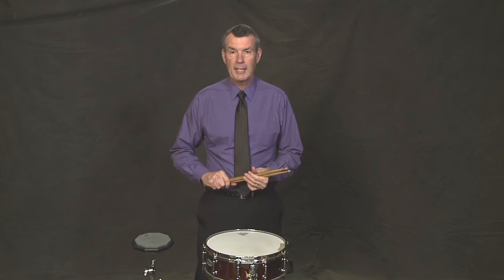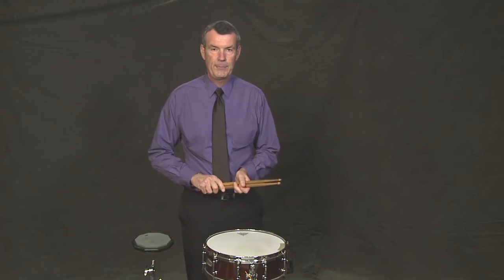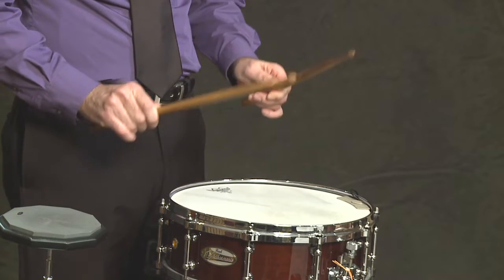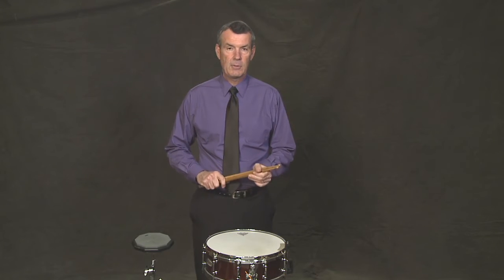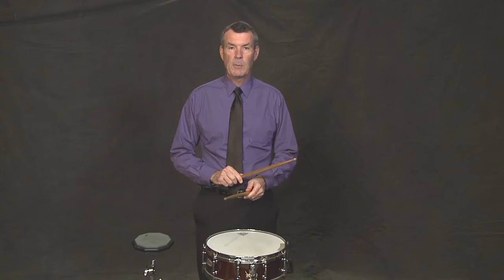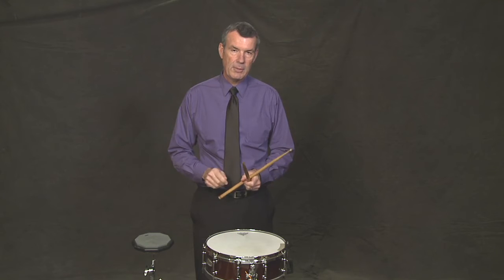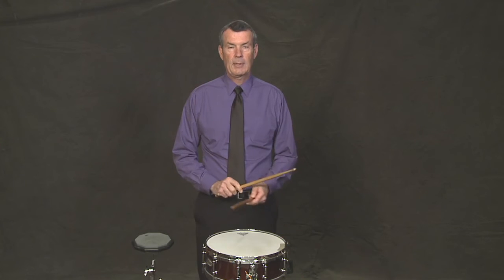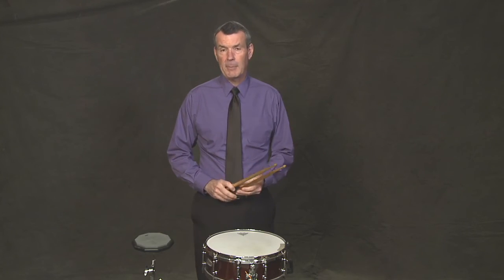Learn Drums And Percussion From A Master: Lesson 6 Flams, Drags, & Bounces With Perry Dreiman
Learn Drums And Percussion From A Master. Take Percussion Lessons with Virtuoso Musician Perry Dreiman, percussionist in The Los Angeles Philharmonic. Here are over 20 video lessons that will teach you how to play percussion today! The curriculum was created by some of the leading music educators in the world. Whether you are a complete beginner or looking to learn more advanced techniques these videos will be very helpful. Perry is the principal percussion player in one of the world’s greatest orchestras. All lessons are free!!! (Music notation is included). The lessons cover:

Your Drum
Drum Basics
Holding The Sticks
Feeling The Beat
Hot Cross Buns
Flams, Drags, and Bounces
Dynamics
The Metronome
The Drum Roll
We Are Rollin’ Along
Crazy Stuff!
8th Note Study
Cymbals (Single)
Cymbals (Pairs)
Rehearsal Etiquette
Bass Drum
Ode To Joy (Part 1 and Part 2)
Rockin’ Out The Blues
Accessories
1/8th Notes & Triplets

(free beginning band drum percussion lessons orchestra lessons)